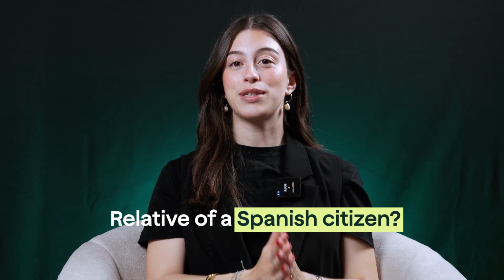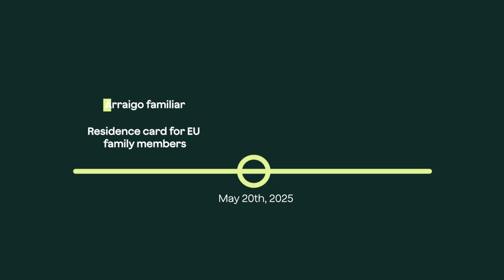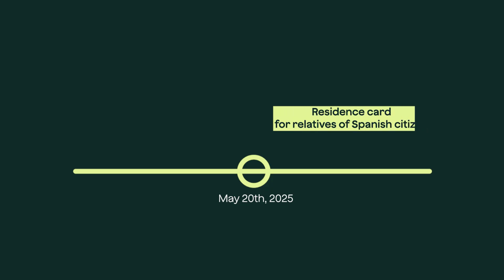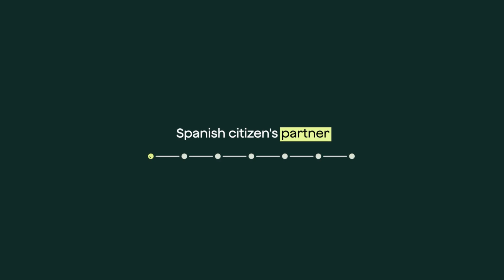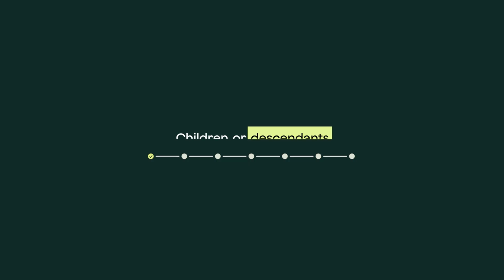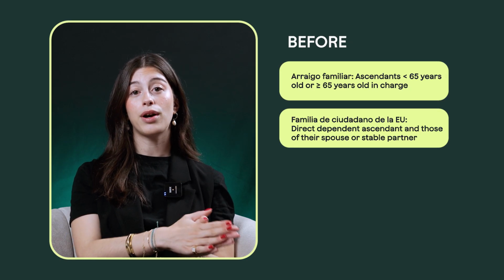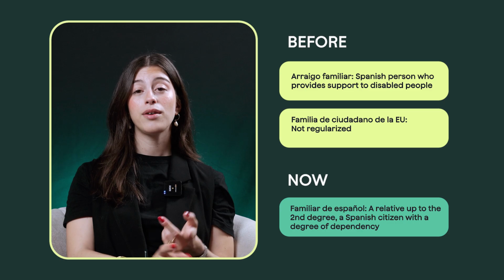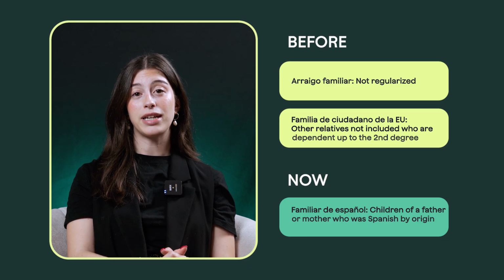Relatives Who Can Apply for the RESIDENCY AS A FAMILY MEMBER OF A SPANISH CITIZEN (Full List)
These are the differences between the new residency permit for family members of Spanish citizens and the previous process that used to involve the EU family card or family roots (arraigo familiar).

As of May 20, 2025, family members of Spanish citizens no longer obtain residency through arraigo familiar or the EU family card. They now do so through a new residency permit specifically created for them: the residency for family members of Spanish citizens.

What are the differences between this new permit and the previous routes? Which family members can benefit from it? We explain everything in this video.

Timestamps:

00:00 Obtaining residency in Spain as a family member of a Spanish citizen
00:30 Residency for family members of Spaniards: before vs. after the reform
01:02 Changes and differences compared to arraigo familiar and the EU family card
02:13 Family members who can benefit from this new residency permit

If you have questions about this process or would like help obtaining your invitation letter or visa for Spain, our lawyers are fully at your service at: